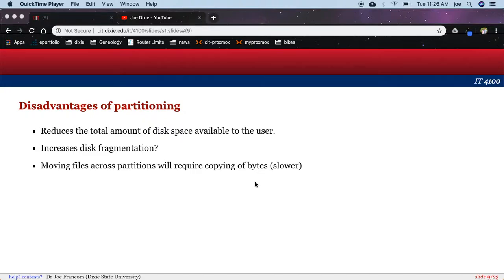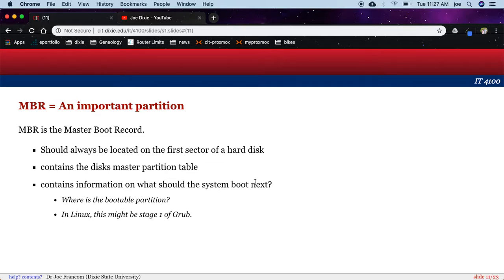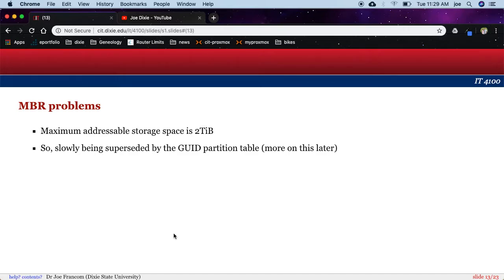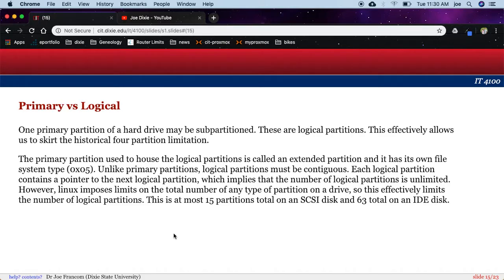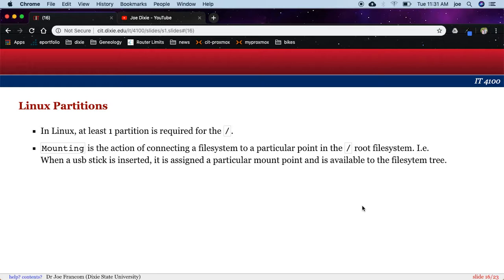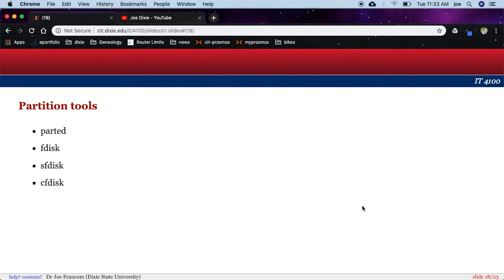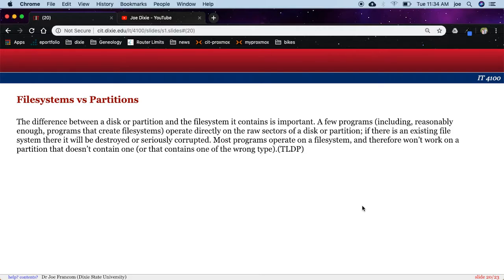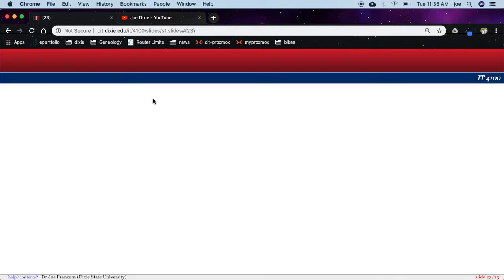it4100 intro slides